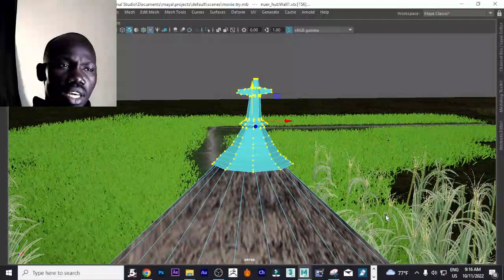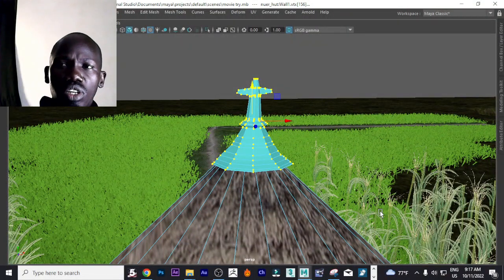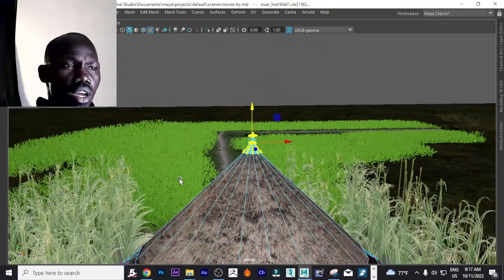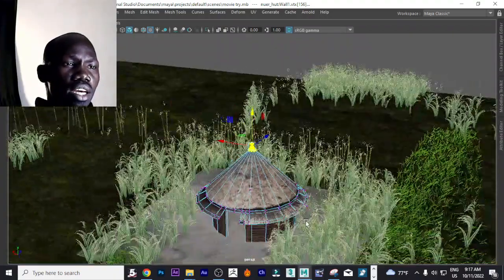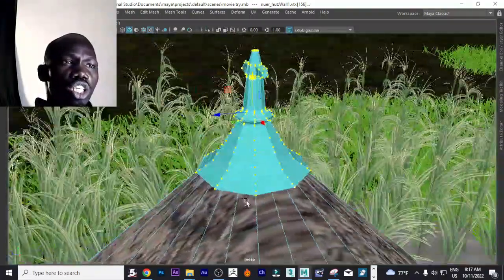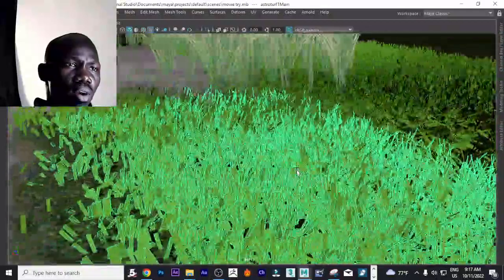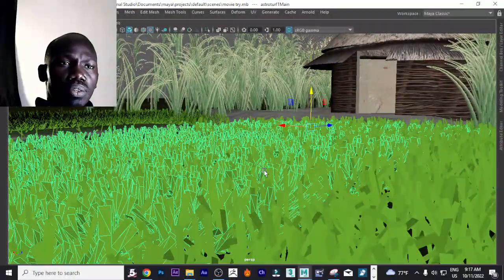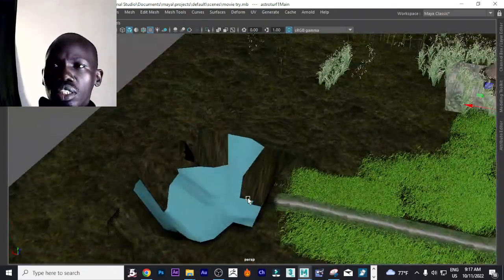showing you my little progress on 3D making using Autodesk Maya